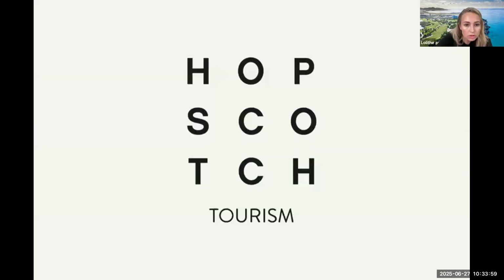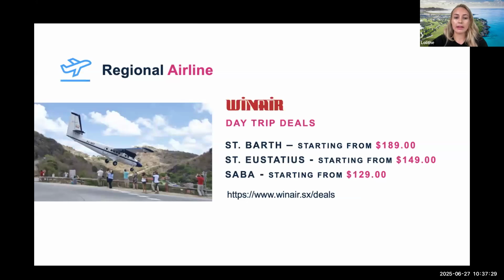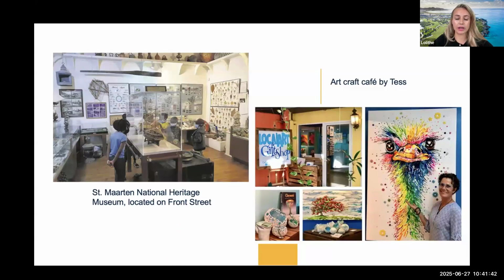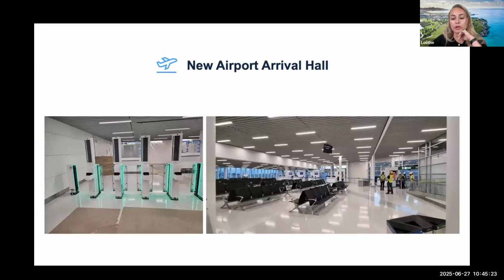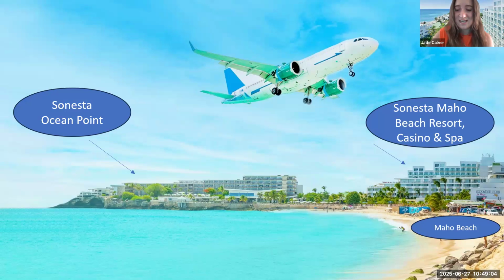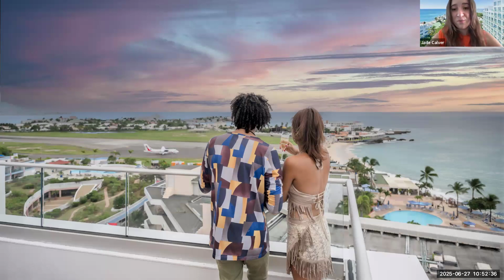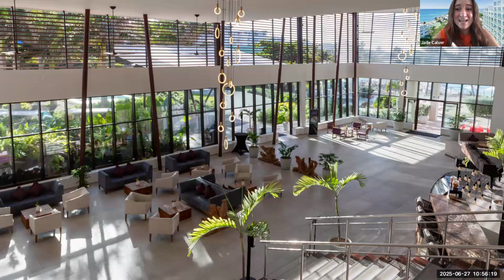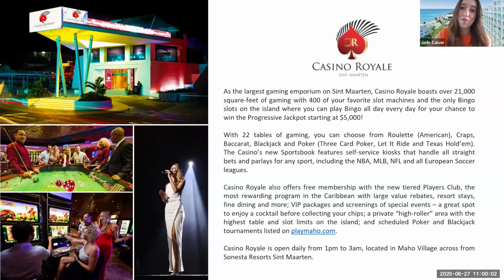Discover Sint Maarten 27 Jun 25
Join us on a virtual journey to the beautiful island of Sint Maarten – with unforgettable experiences for the whole family at the Sonesta Maho Beach Resort and luxurious comfort at the Sonesta Ocean Point Resort.
In collaboration with the Sint Maarten Tourist Board, we present an exciting webinar that will showcase the highlights of this dream Caribbean Island. Learn all about the latest offers and experiences at the Sonesta St. Maarten Resorts – perfect for planning your next vacation!